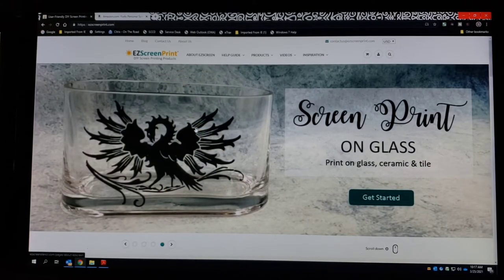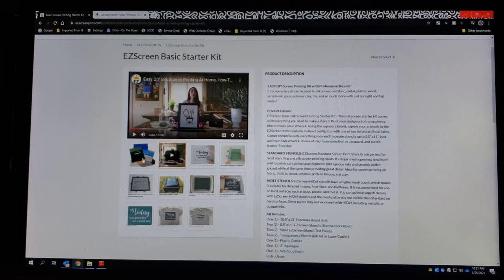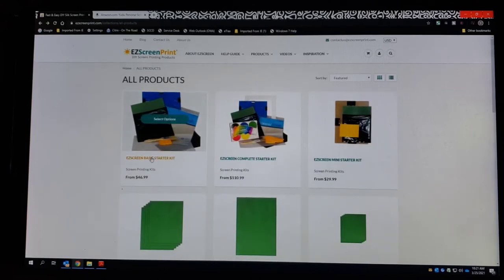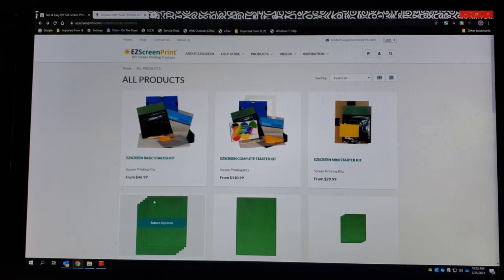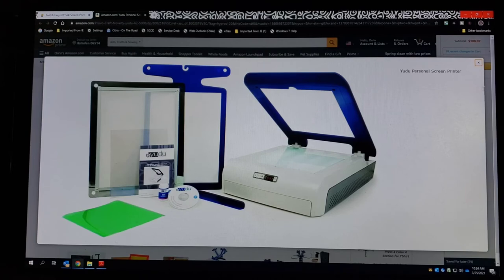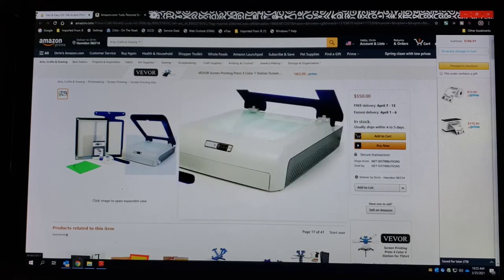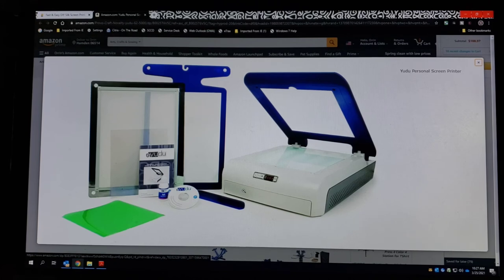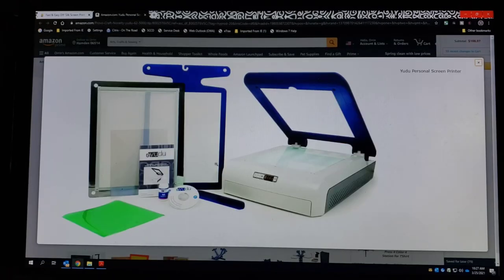The best screen printing starter kits to learn how to screen print t-shirts/How I learned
If you want to learn how to screen print watch this video and see what the best screen printing starter kits are and how much they cost

Thank you for your continued support, help me grow this channel while I help you build your brand.

If you would like to purchase any of my items you can do so